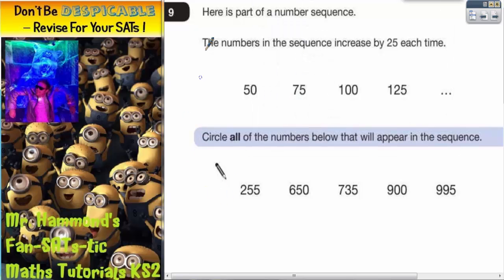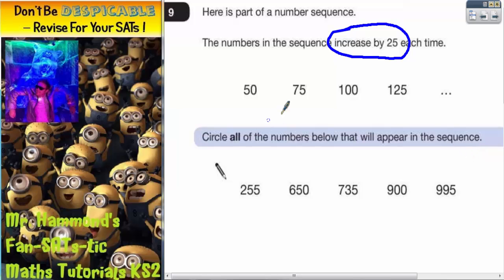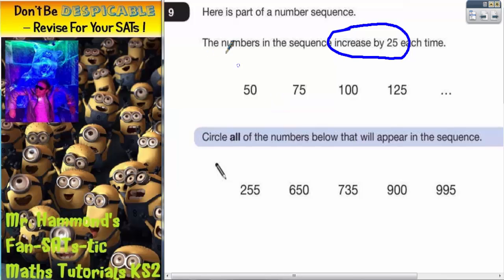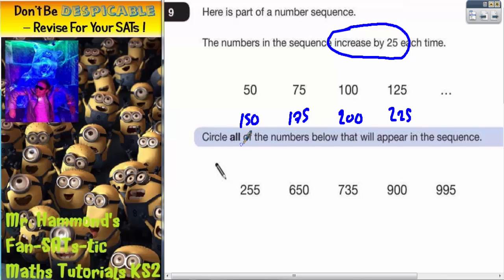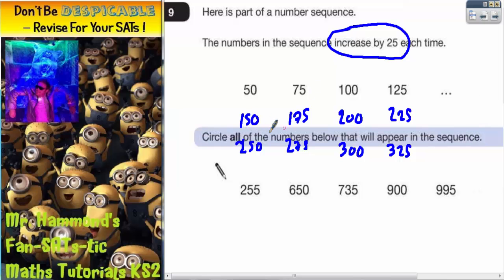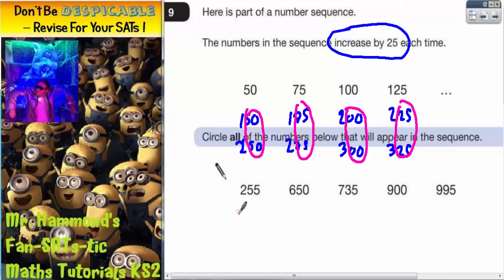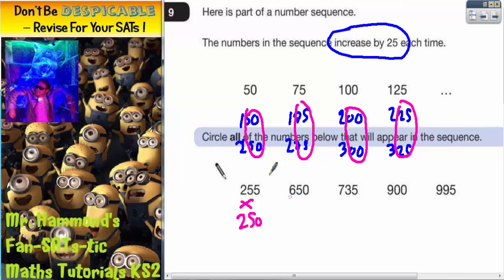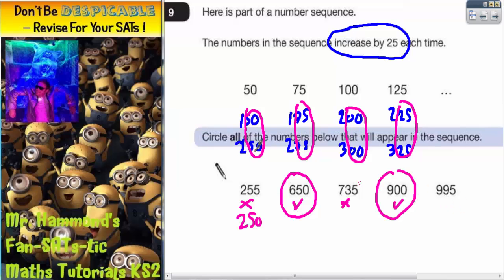Maths KS2 SATS 2011A Q9 ghammond